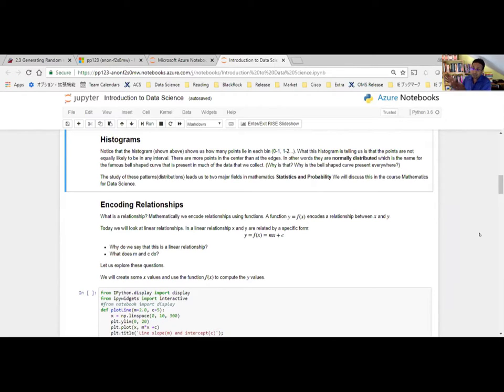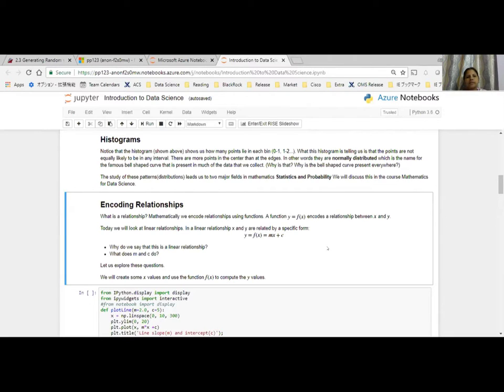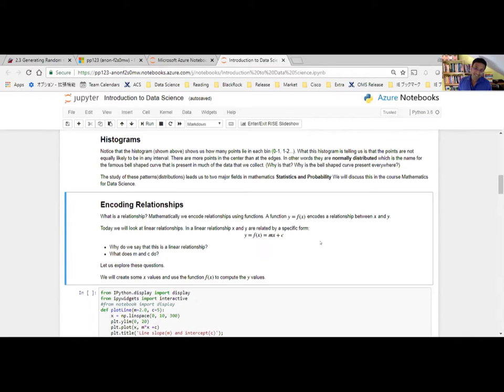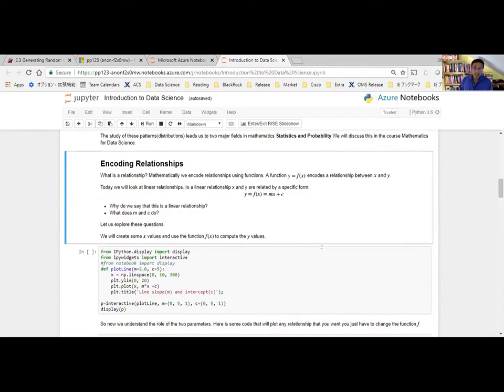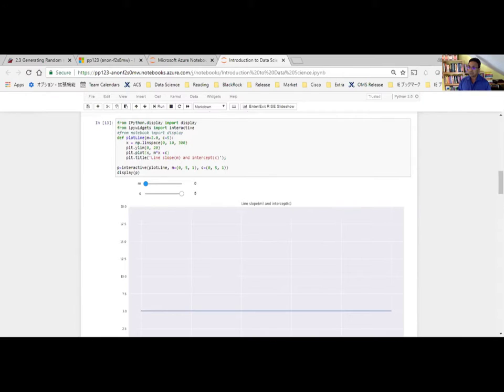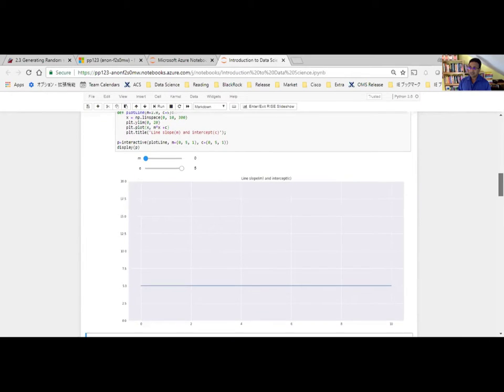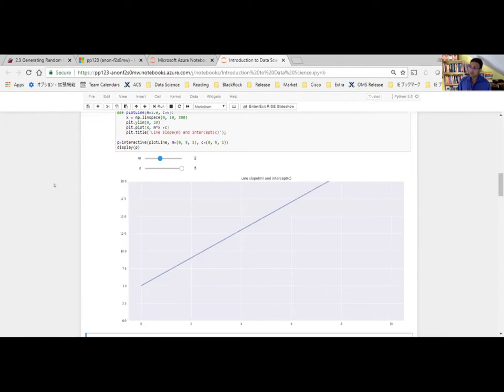Exploring Linear Relationships